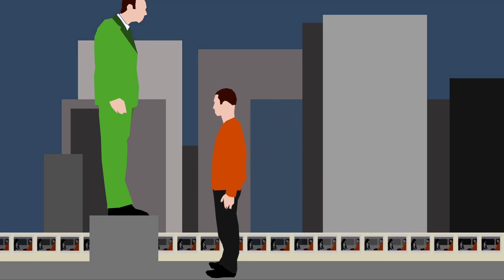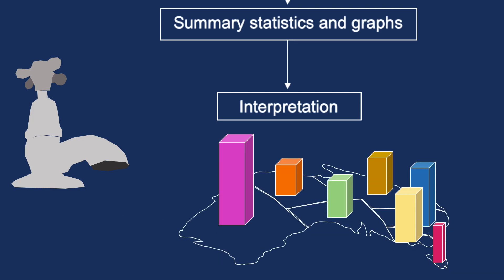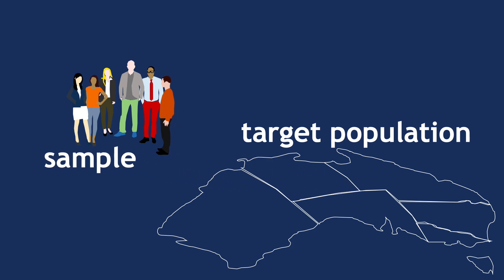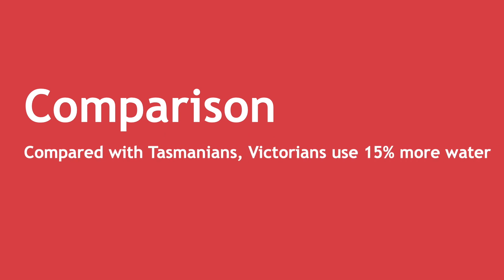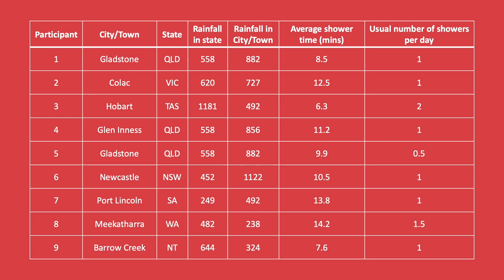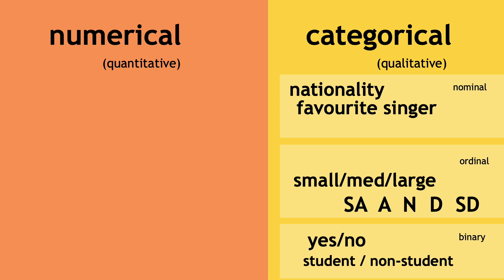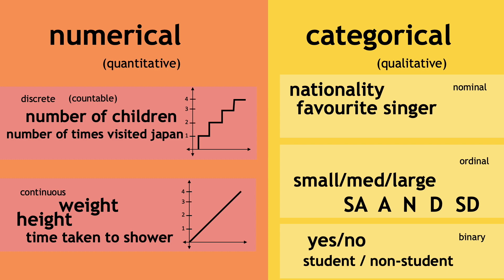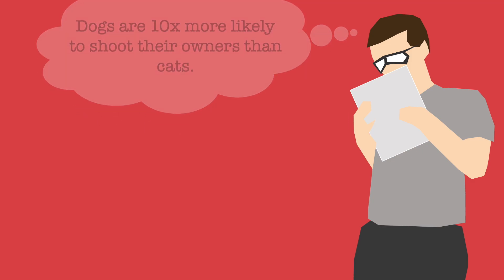The Statistical Process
Introduction to the statistical process, purposes of statistics and types of data.  This is a video resource created for the subject SIT106 Fundamental Concepts of Mathematics at Deakin University.  Big thanks to Michelle Cyganowski who I have learned everything from when it comes to teaching stats :)